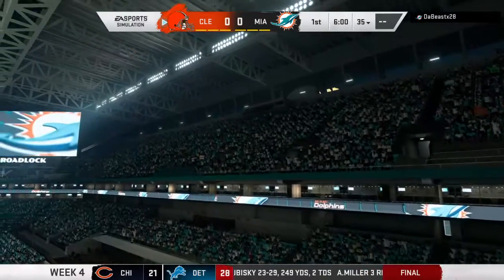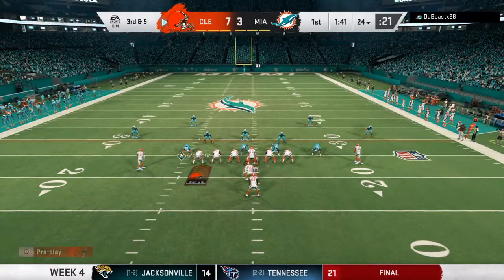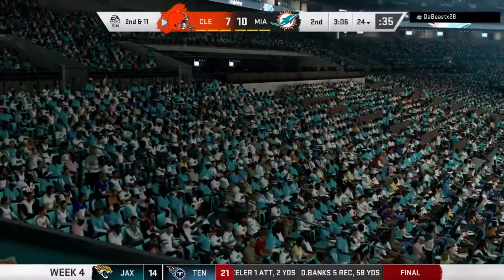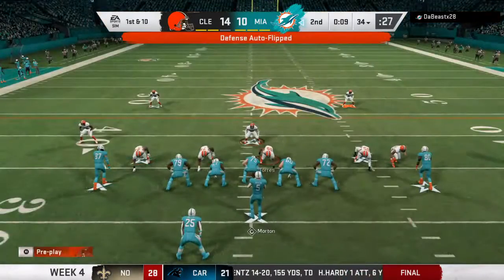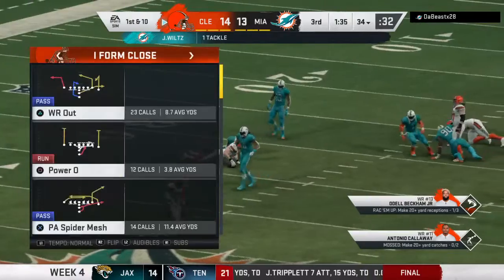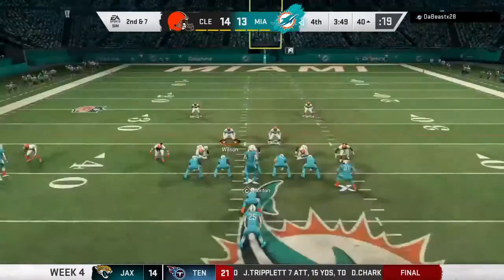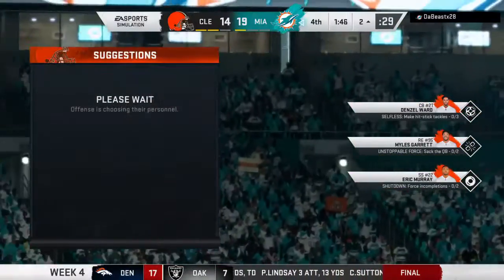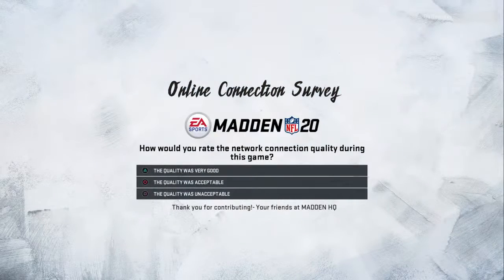Platinum league vs Dolphins season 6